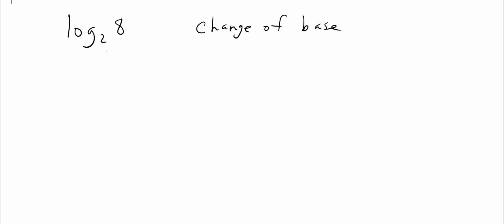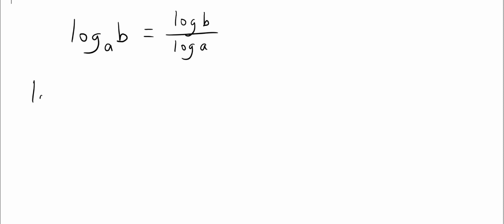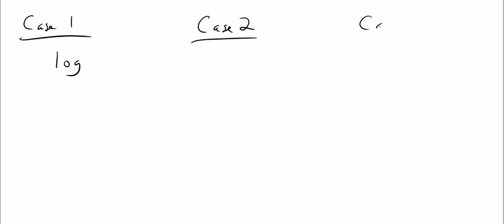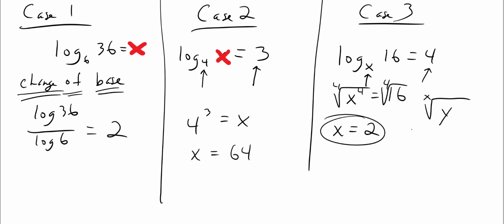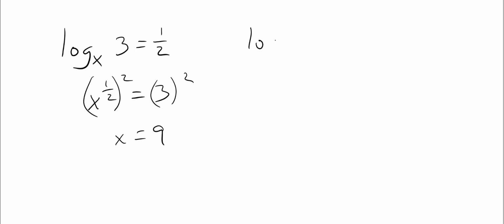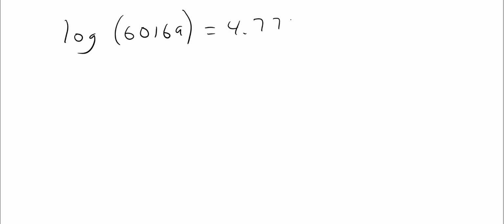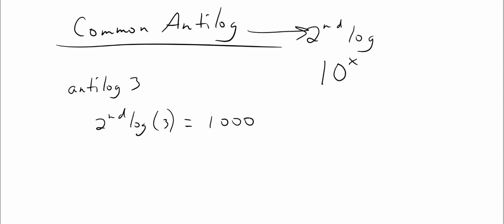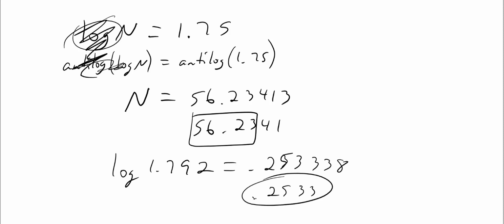M314 Ch12 Day2